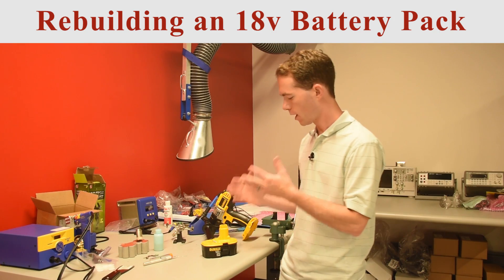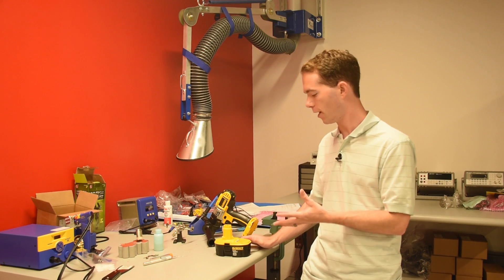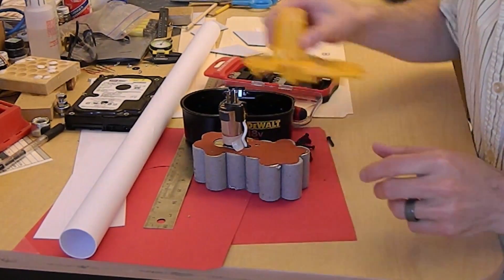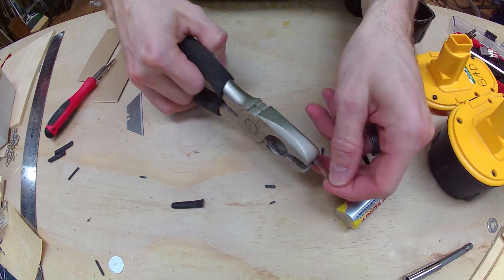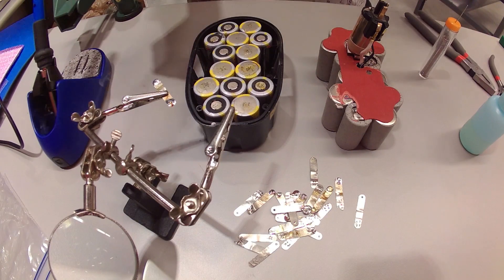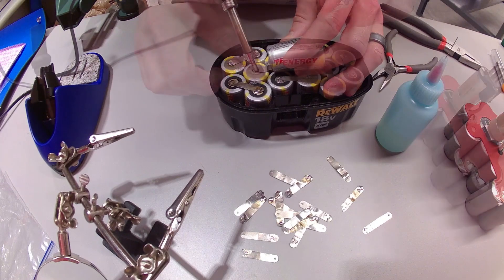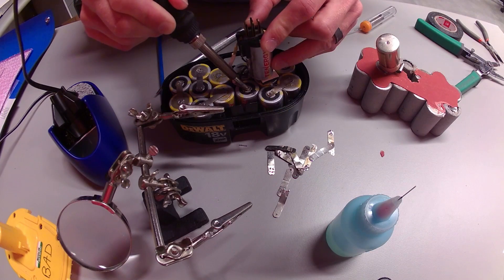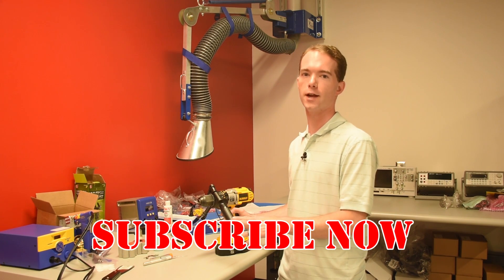Rebuilding an 18 volt DeWalt Battery Pack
Does your battery no longer hold a charge? Do you want to save a bit of money? I did.  Plus, I wanted to see how hard it was to rebuild my own battery pack. It's not hard. I show you how I did it.

I used 15 Sub-C sized Ni-Cd batteries to rebuild my 18 volt Dewalt XRP battery pack. It required removing the 6 Torx screws, opening the pack, removing the contacts from the cells, soldering the cells together, and putting it all back together. This is not something I would do again. I will just pay a bit more for the pre-assembled cells and install them rather than resolder everything. It will save a ton of time, and my time is valuable.